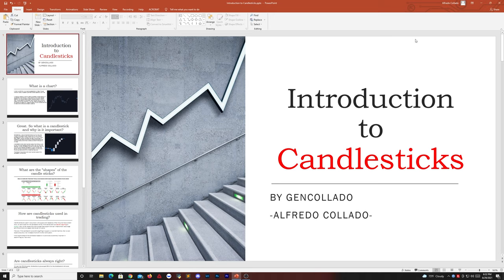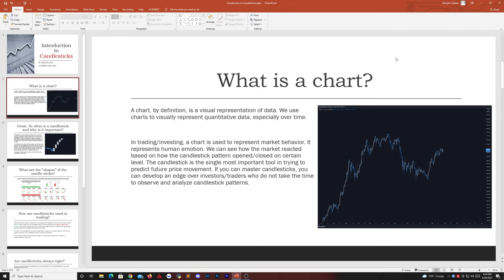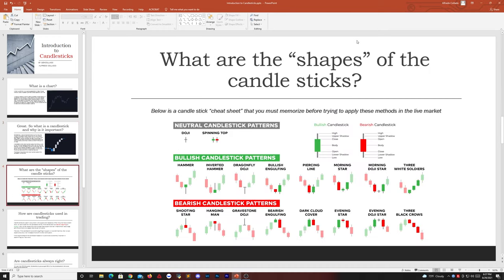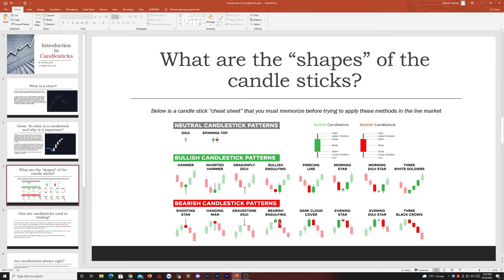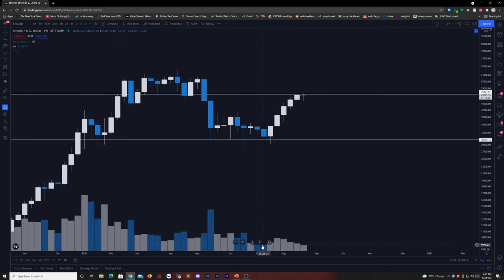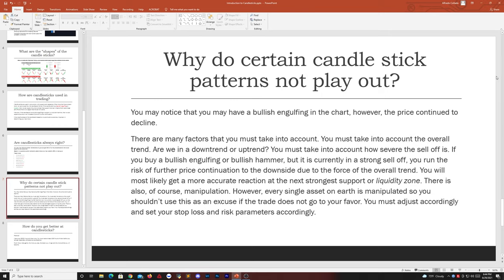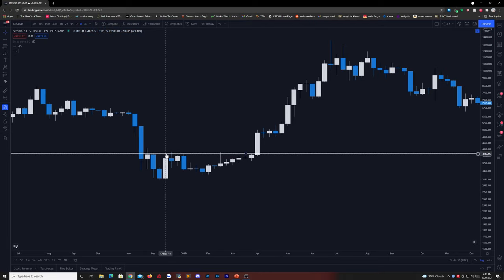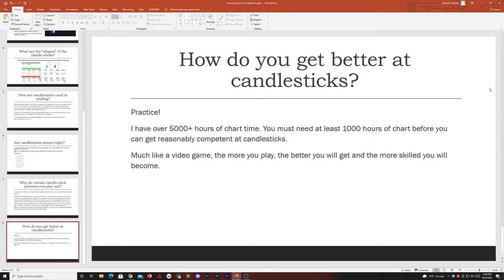TA Education | Introduction to Candlestick Patterns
Link to powerpoint slides for reference